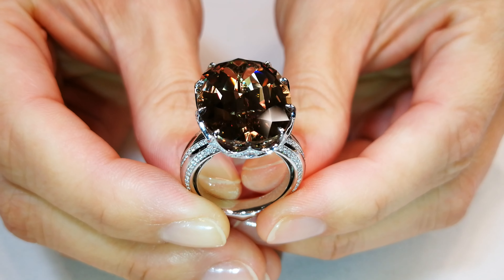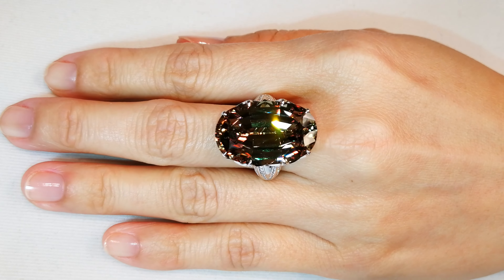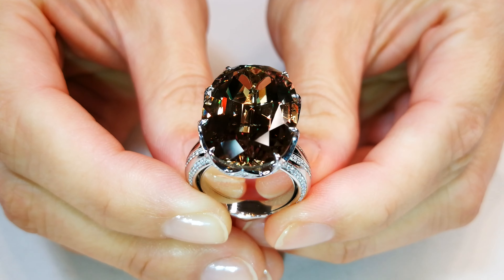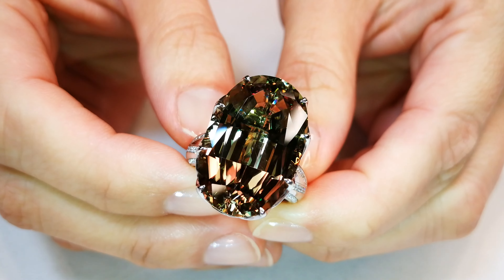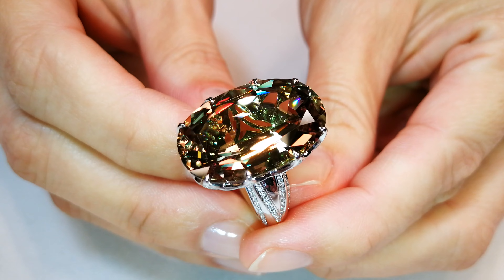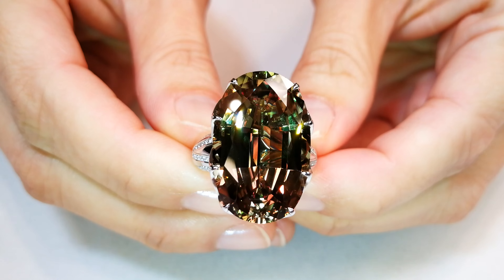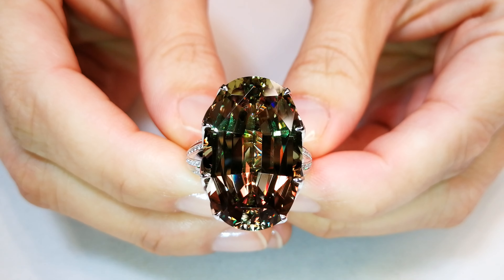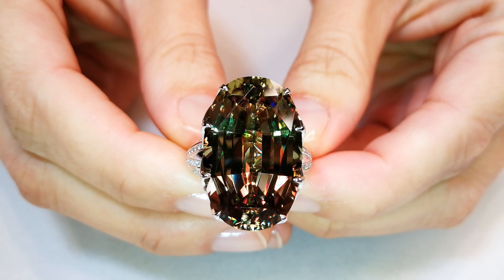Zultanite Ring 26.96 carats by Kat Florence